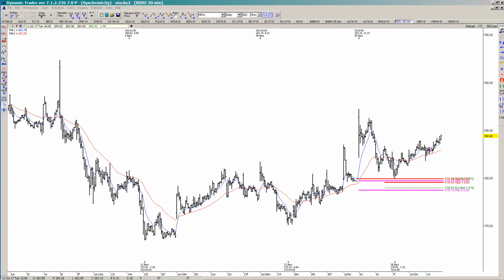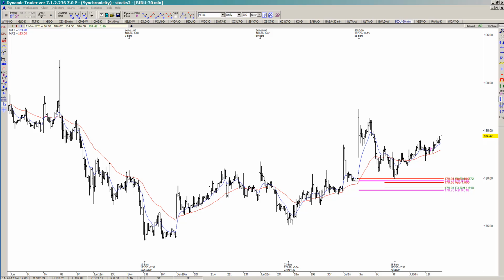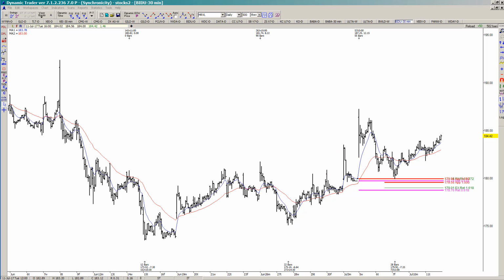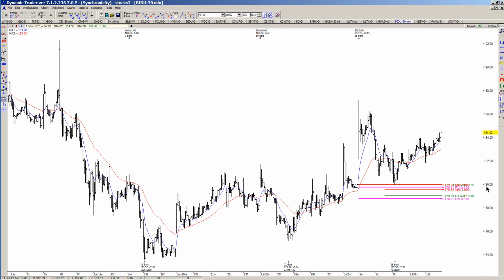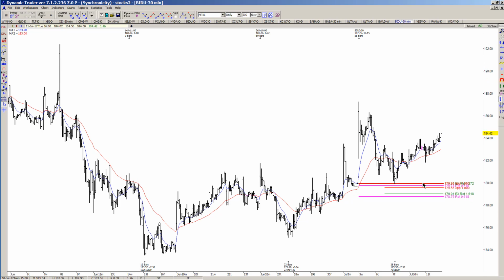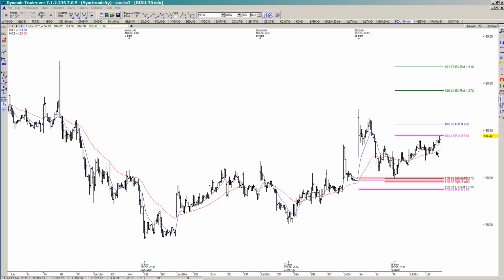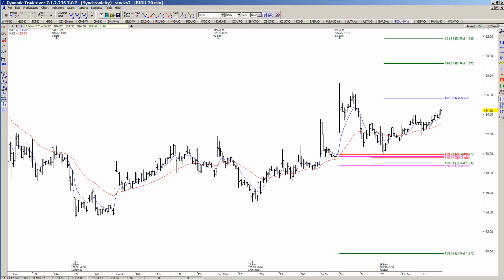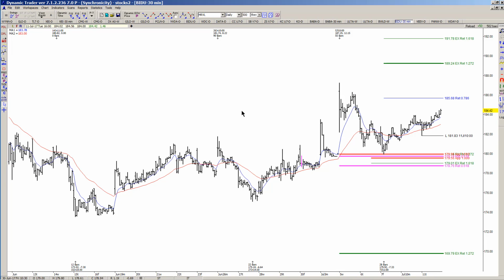Fibonacci Queen: Here is Our Recent Setup in BIDU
We are still looking for higher targets, but will let Fibonacci define our risk!